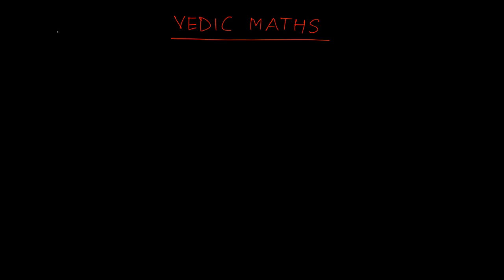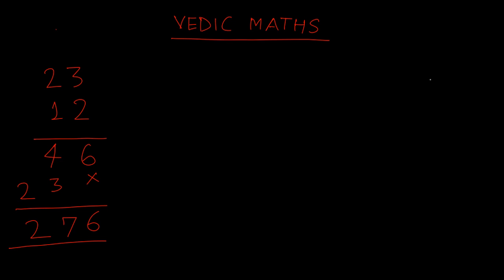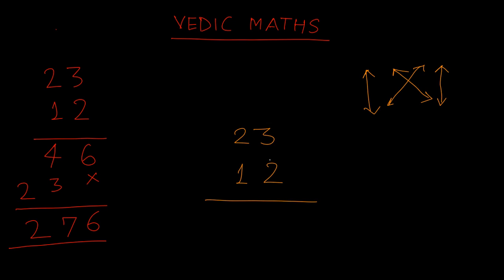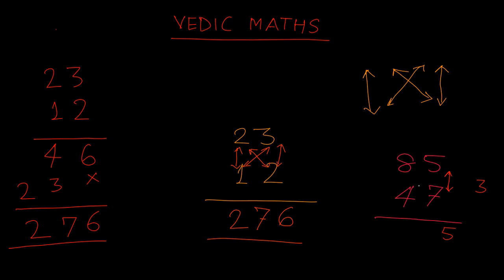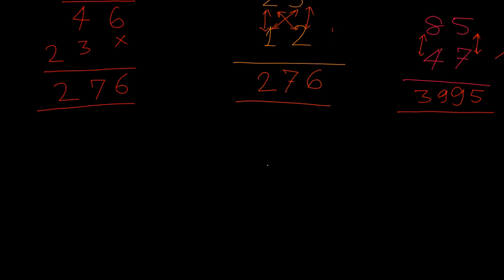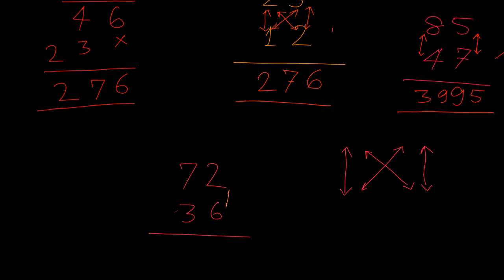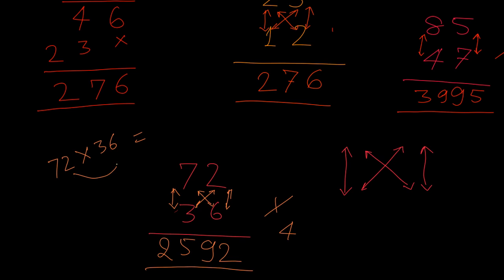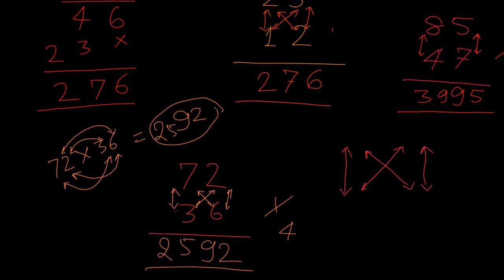multiplying two digit nos using Vedic Maths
This is a video which demos how to multiply two digit numbers in one go using Vedic Maths